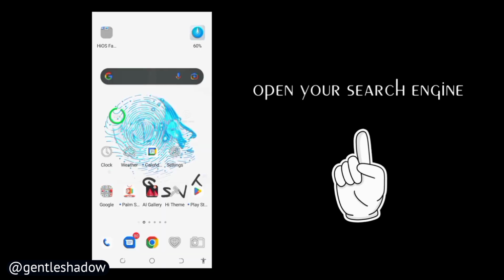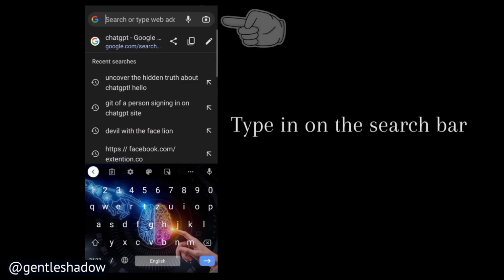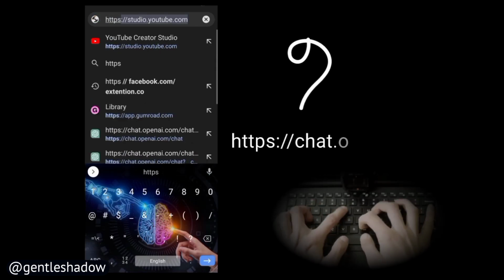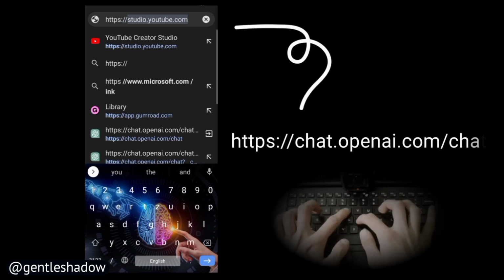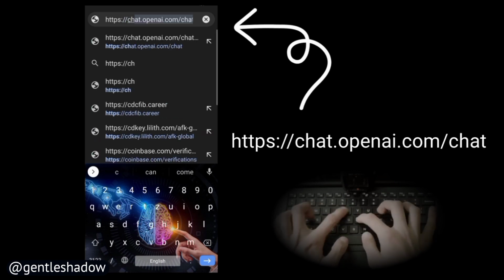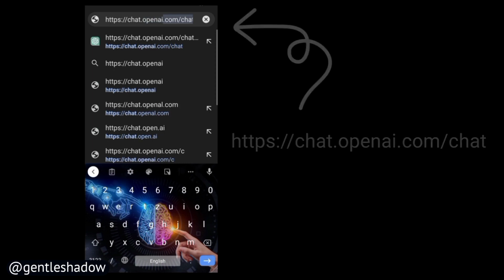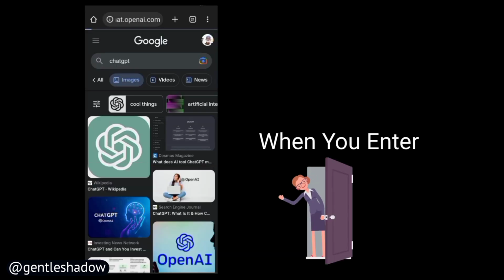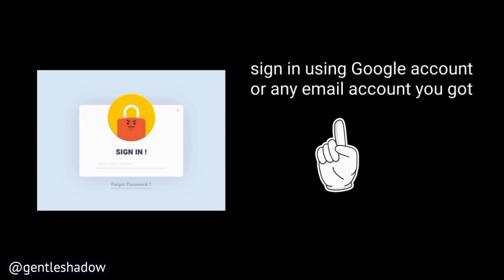How To Use Chat gpt In The Best Way For Beginners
Welcome to this video on How to use ChatGPT in the best way! As a large language model trained by OpenAI, ChatGPT is a powerful tool that can help you in a variety of ways. In this video, we'll walk you through some tips and tricks to help you make the most out of ChatGPT.

Whether you're a student looking for help with homework, a writer in need of inspiration, or just curious about what ChatGPT can do, this video has something for you. We'll cover everything from how to phrase your questions to get the best answers, to using ChatGPT to generate creative ideas.

Related Contents